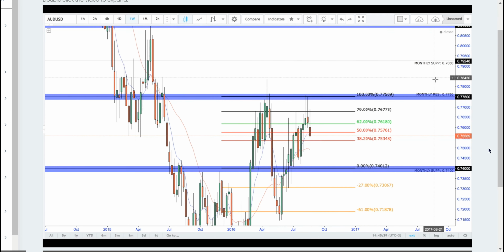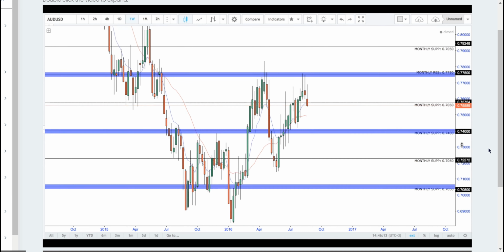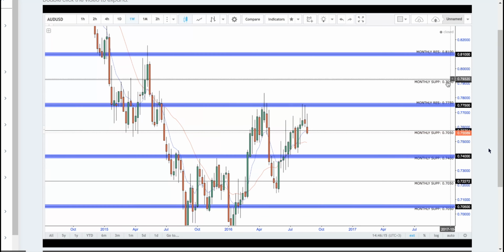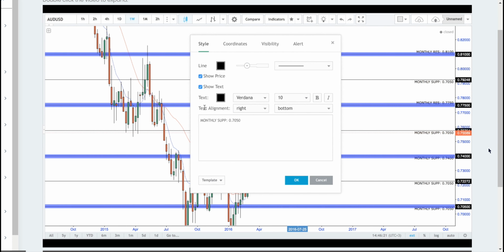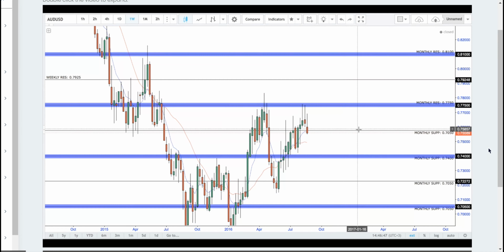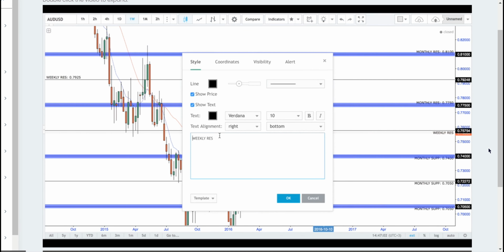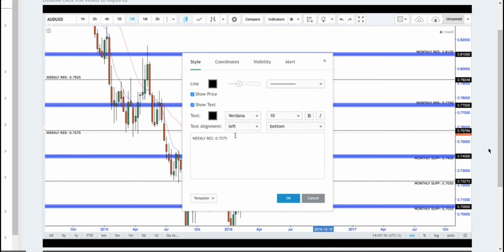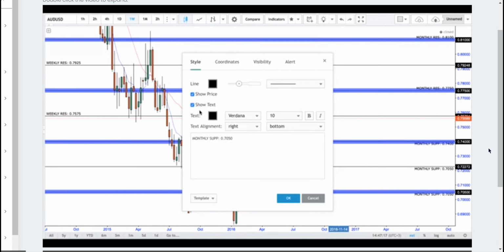35-Key Level Placement Weekly